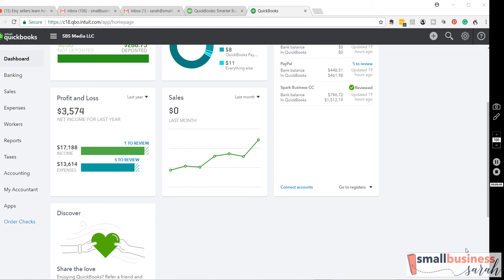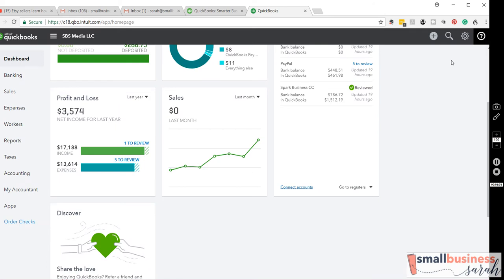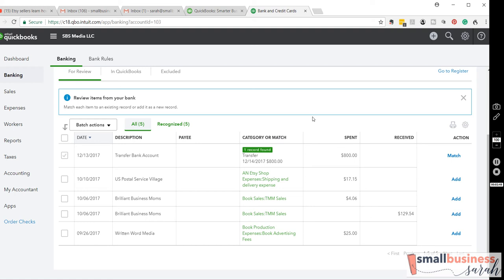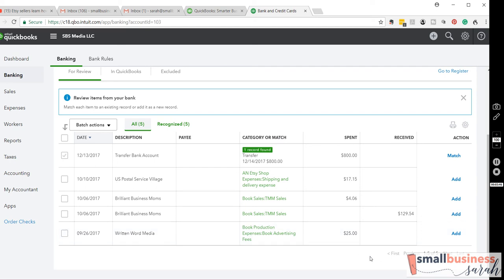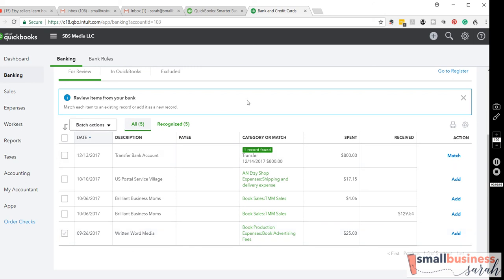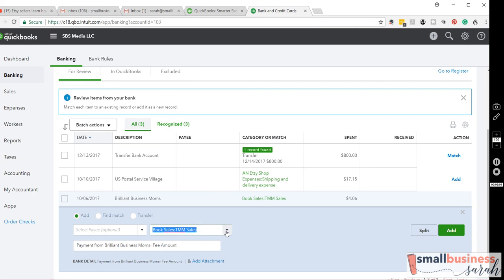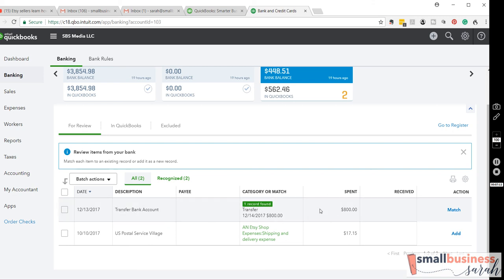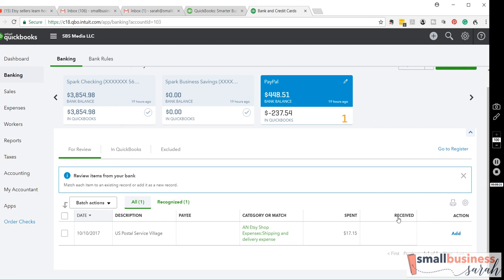Recording PayPal transactions in QuickBooks Simple Start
Understand the quirks of recording PayPal transactions within QuickBooks Simple Start. The PayPal feed often brings in transactions that were paid by your bank or credit card. This can cause a duplication of transactions between accounts if you are not careful. Understand how to properly record these transactions within QuickBooks. You can find QuickBooks Simple Start here:

Find additional small business accounting and tax resources on this channel or on my